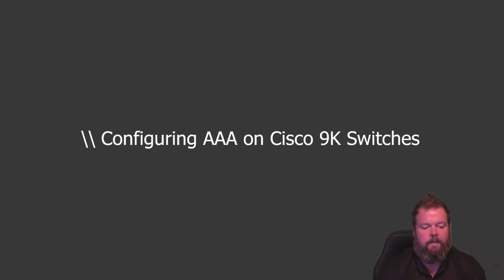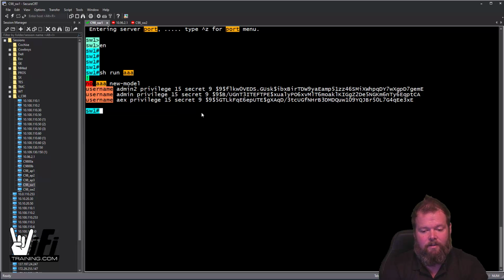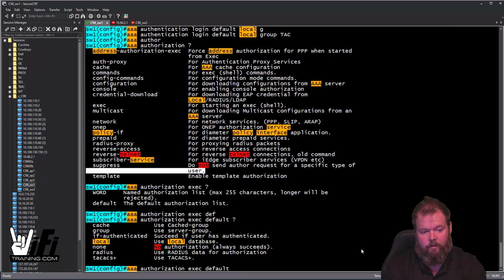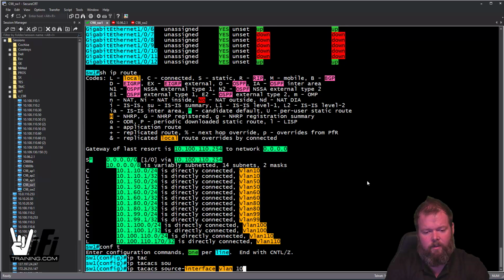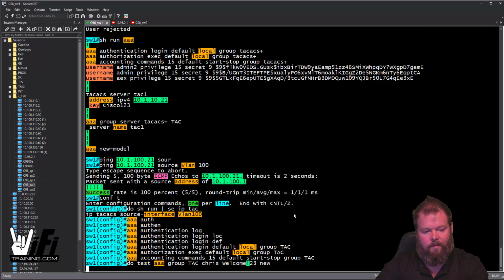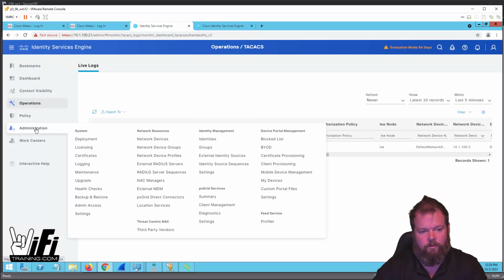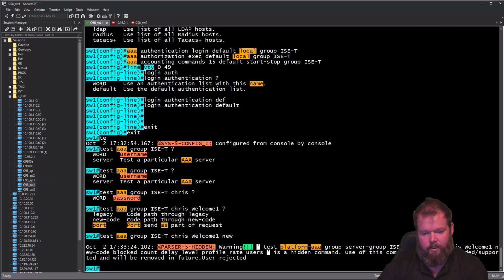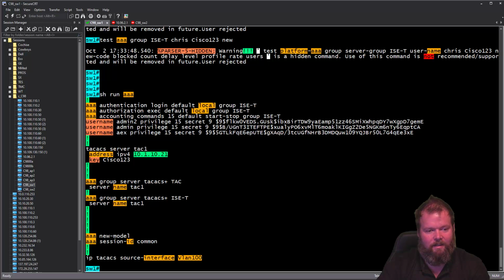Configuring TACACS on Cisco 9K switch w ISE 3.3 - WiFiTraining.com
Configure a TACACS policy from scratch and integration with ISE 3.3 part of a new course from WiFiTraining.com